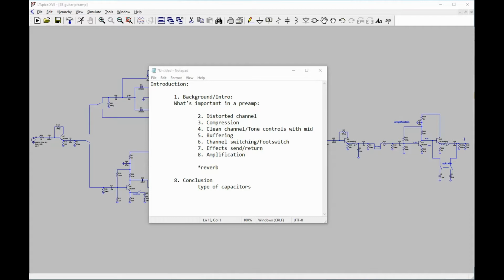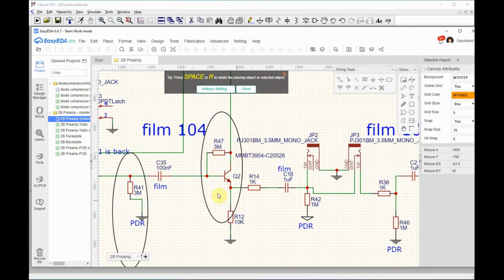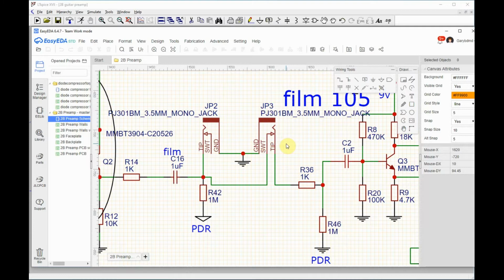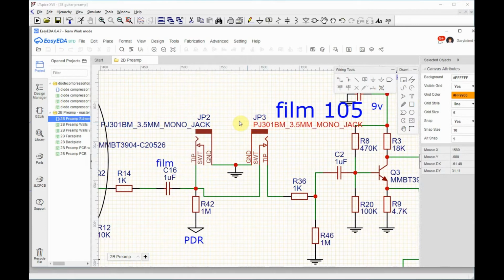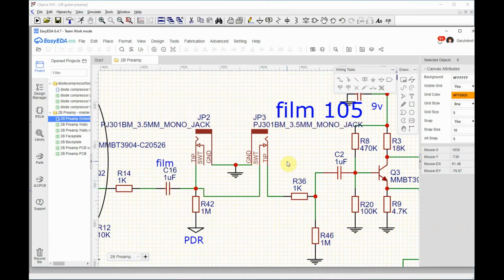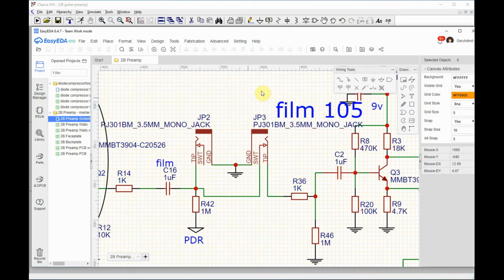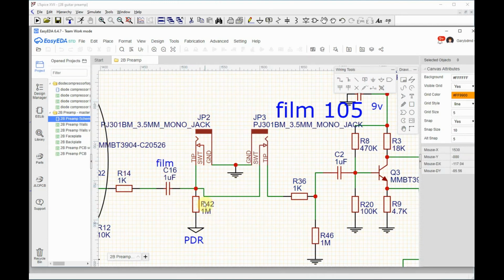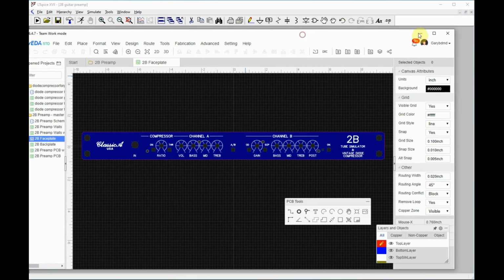Guitar Preamp Series - Video 7 Effects Send/Return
Hi there.  This is the seventh video in a series about how I built a guitar preamp.  This video talks about the arrangement I used and the placement of the effects send and return in the circuit.